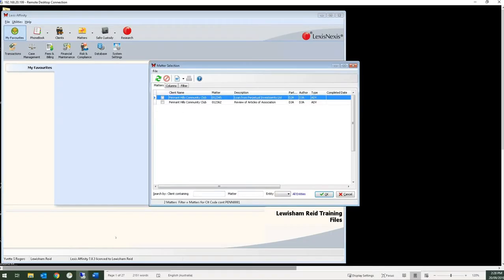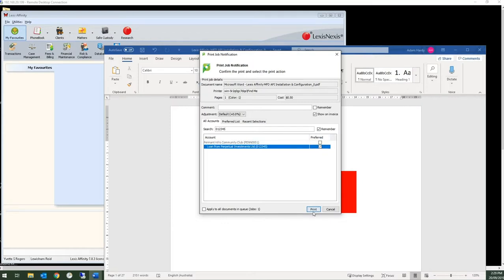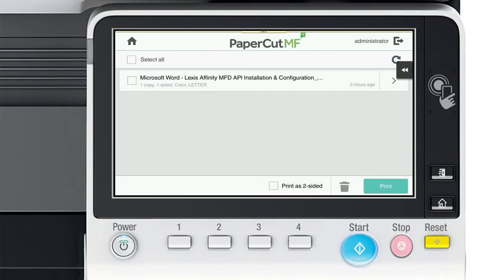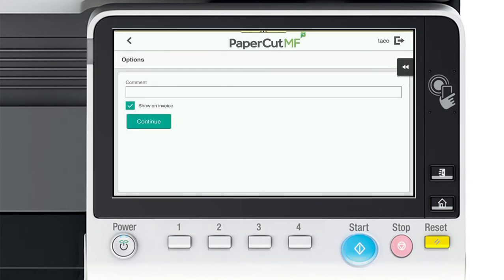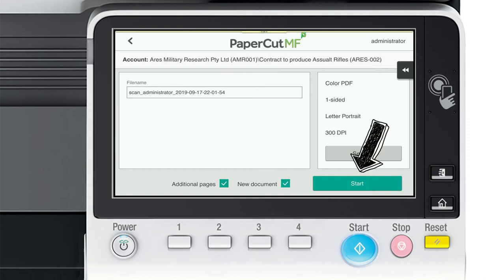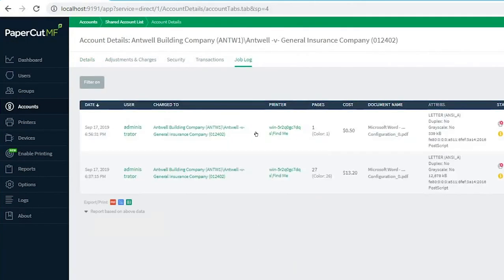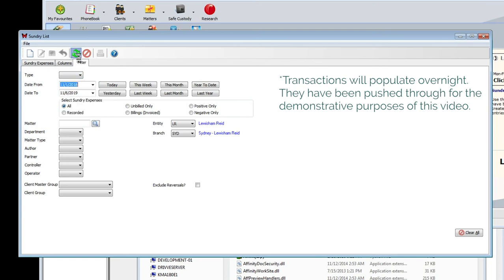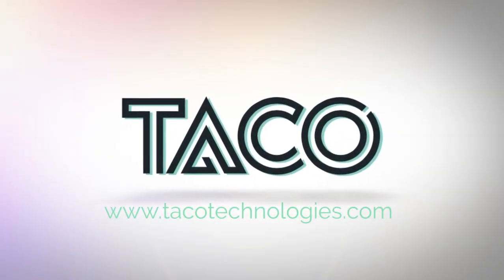Papercut MF with Affinity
Taco Technologies have done the hard work for you when it comes to integrating with Affinity software. Our Cilantro platform allows end users to on-charge printing, scanning and copy costs by associating jobs with Affinity matter numbers. Users can also scan directly to Affinity matters by selecting the matter number at the time of scanning. This video shows what this looks like in practice.